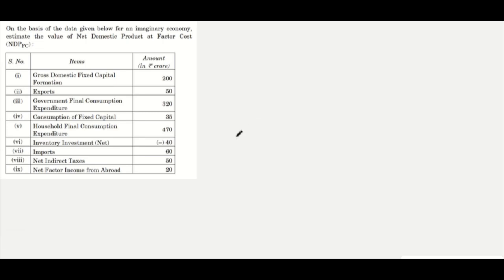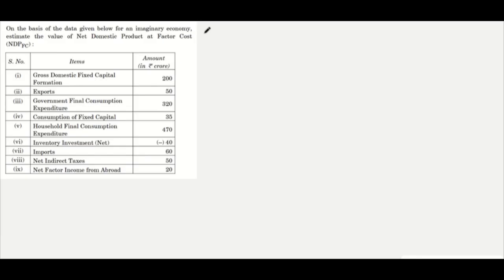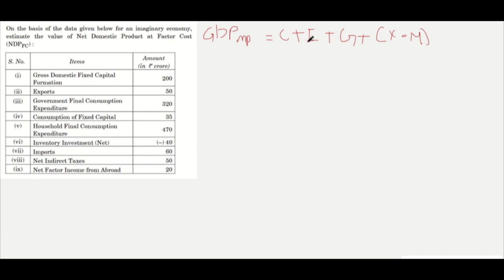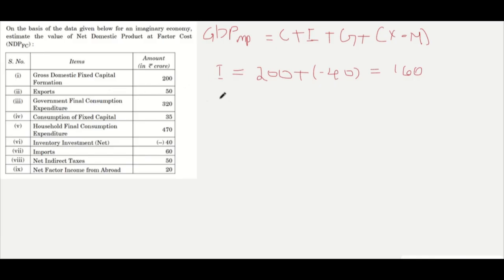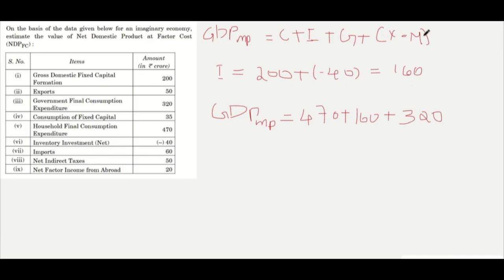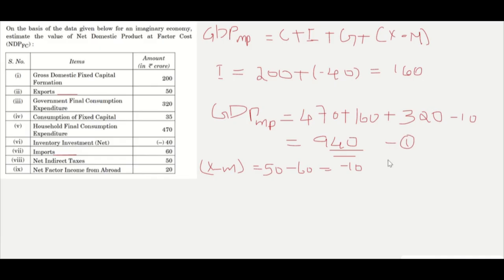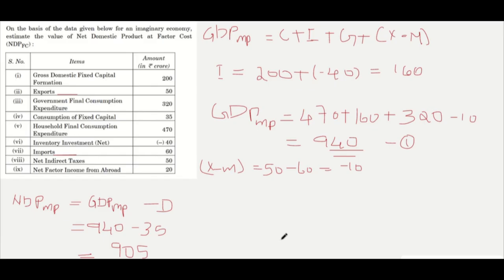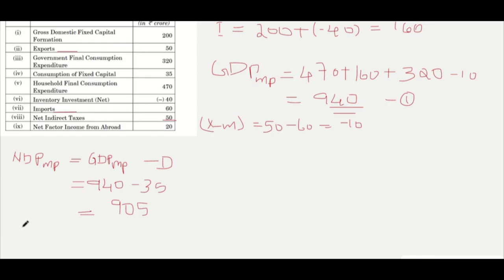NDPFc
NDP at Factor Cost – Step-by-Step Explanation | National Income Numericals

Struggling with National Income questions?
In this video, we solve a complete numerical to find Net Domestic Product at Factor Cost (NDP₍FC₎) using the Expenditure Method in a clear and simple way.

 What you’ll learn:
How to calculate GDP at Market Price (GDP₍MP₎)
Adjustments for depreciation and indirect taxes
 Final conversion to NDP at Factor Cost
 Exam tips to avoid common mistakes

 Perfect for Class 12 Economics students and beginners preparing for board exams!

 Question covered:
Find NDP₍FC₎ from given data including consumption, investment, exports, imports, depreciation, and taxes.